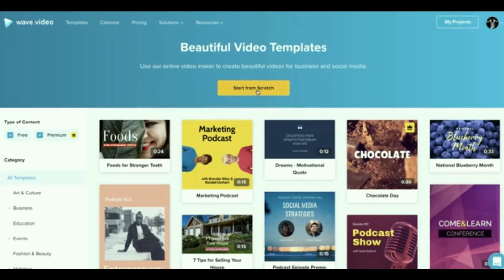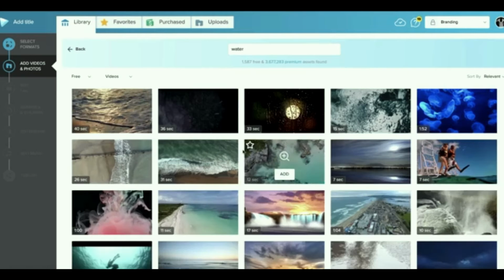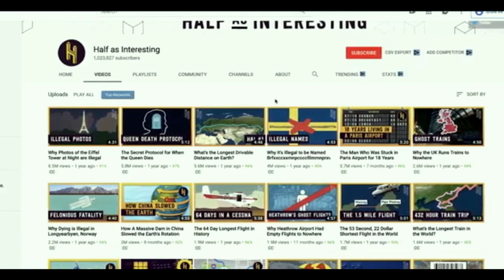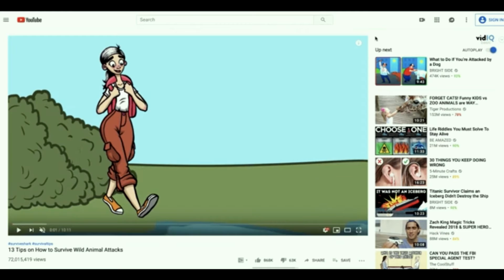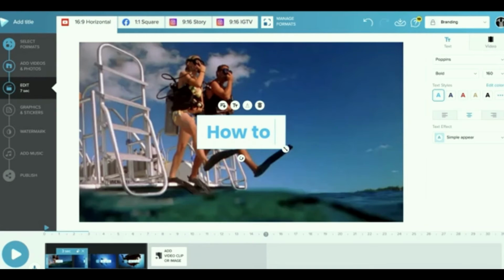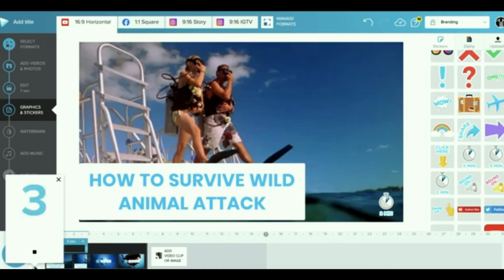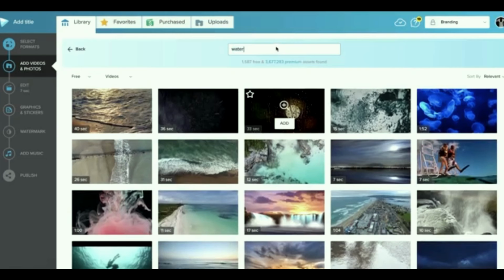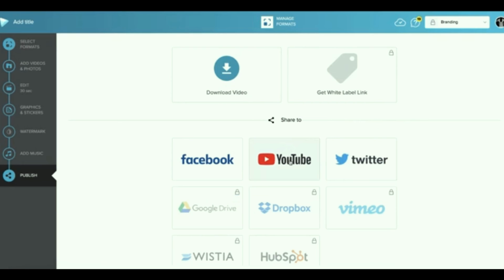How To Make Money On Youtube Without Making Videos ''tutorial''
Never-Before-Seen Method Makes
$278.62 Per Hour
With Free Traffic And Just 20 Minutes To Get Set Up...
  This is a BRAND NEW method
  Uses 100% FREE tools
  Traffic method included is FREE
  It’s 100% newbie-friendly
  It only takes 20 minutes
  Make thousands of dollars
  Passive Income